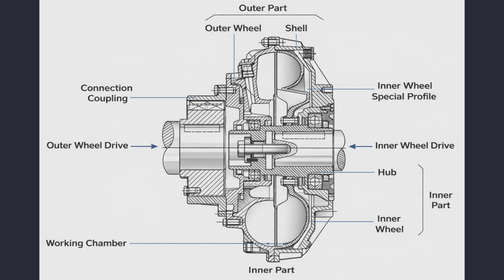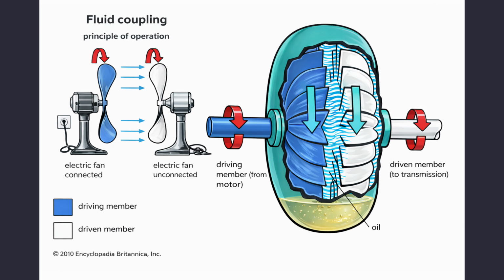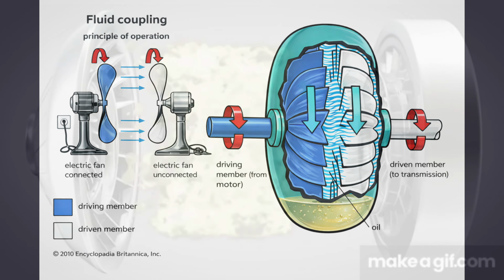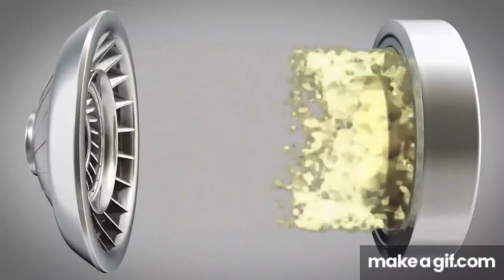NV Dynamics Podcast EP004 - In-situ balancing, challenges of variable speeds and loads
Unbalance is a well-recognized source of vibration, accounting for over 60% of issues in rotating machinery. In-situ balancing can be particularly challenging due to varying assembly setups and operating conditions of the equipment.
In this discussion, we take a closer look at these challenges and highlight the key practical factors to consider.